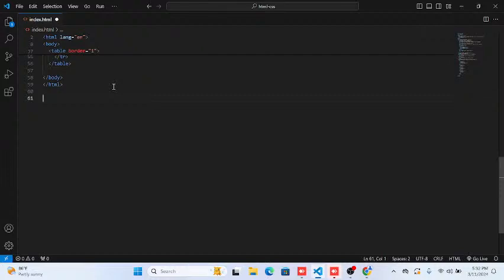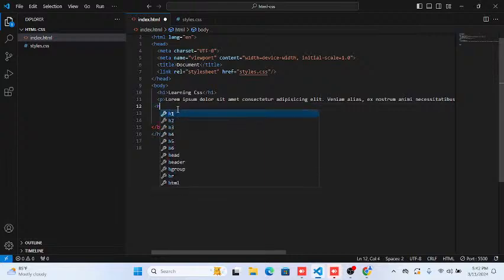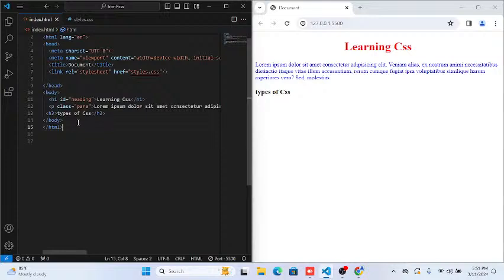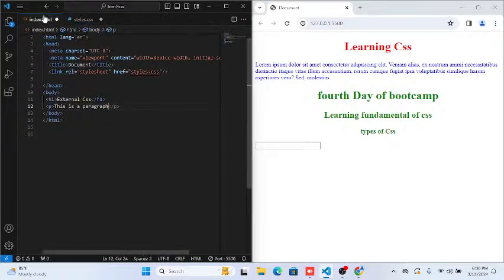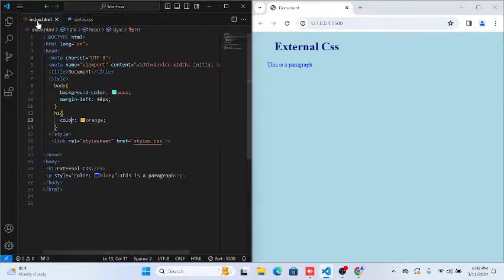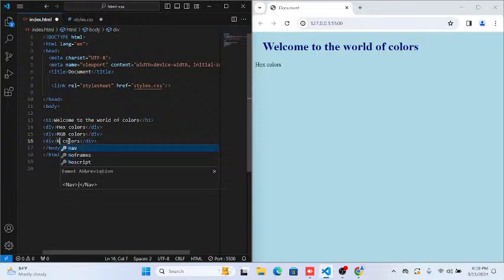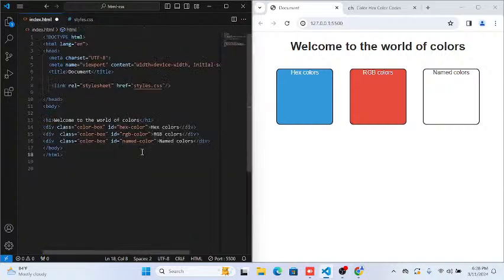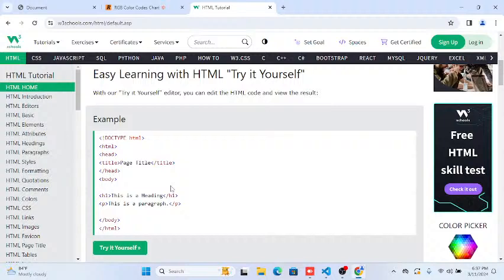Web Dev Bootcamp Day 4 : Learn CSS Fundamentals | Code Like a Pro with CSS! Build Stunning Websites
Want to take your website from basic to beautiful?  Day 4 of Senseacademy's FREE 15-Day Front-End Web Development Bootcamp is here to help!  Today, we unlock the secrets of CSS, the magic behind stunning website design.

Learn how to control layouts, fonts, colors, and more – the essential tools to craft captivating web experiences.

This beginner-friendly bootcamp requires no prior coding knowledge.

Follow along and gain the skills to build modern, responsive websites that impress.

Level up your web development skills – for free!